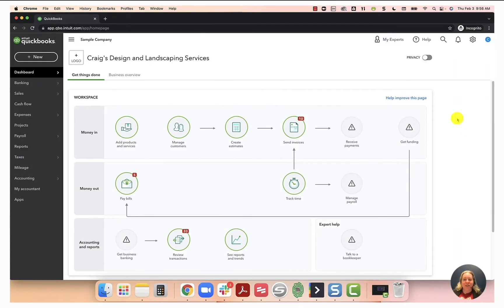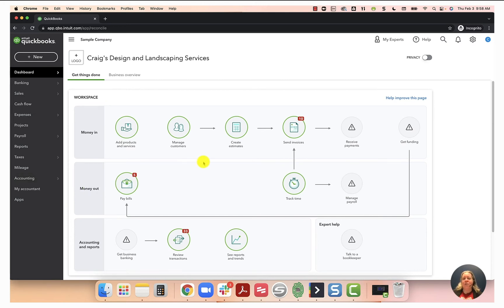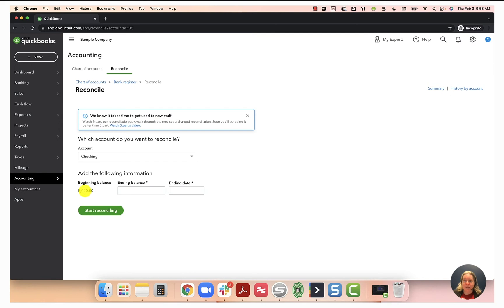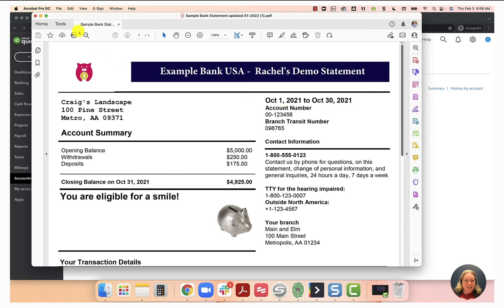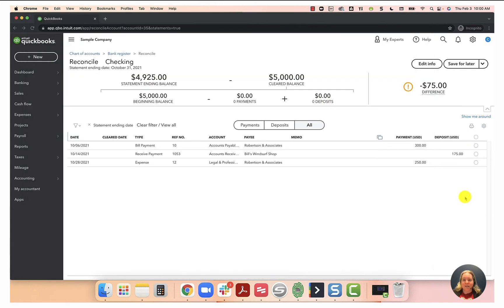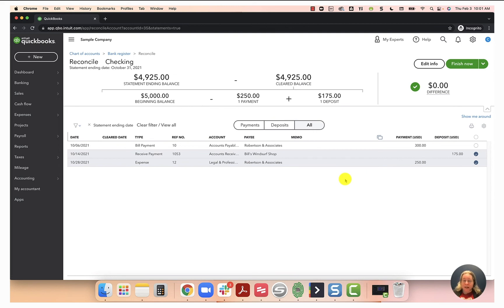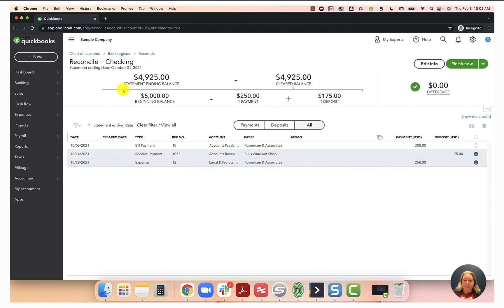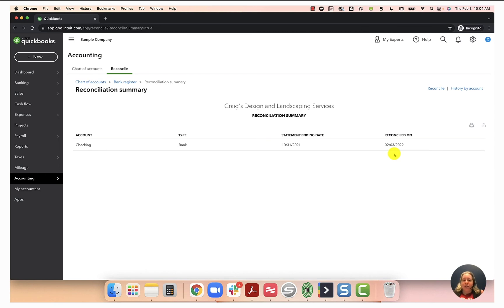QuickBooks Online Tutorial - How To Reconcile Your Account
In this tutorial by Rachel Barnett you will learn how to reconcile your account in QuickBooks.

Timestamps
00:00 - Intro
00:32 - Why reconcile
01:36 - Navigate to reconciling in QuickBooks
02:15 - Begin reconciling a bank account
04:02 - Catching mistakes
06:35 - Finish reconciling
06:45 - Reconcile summary